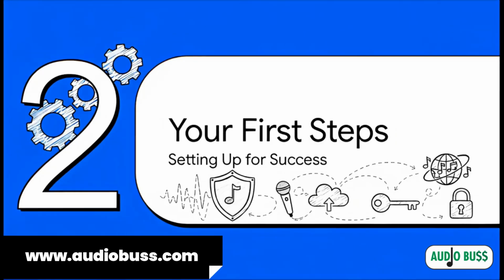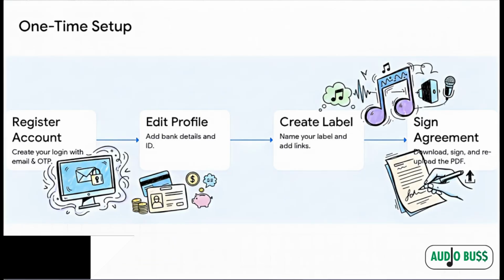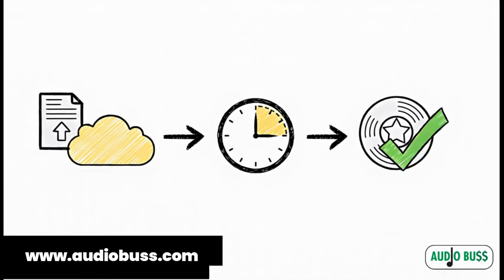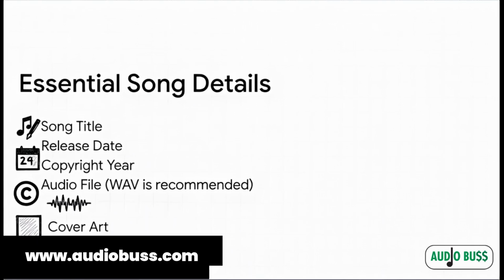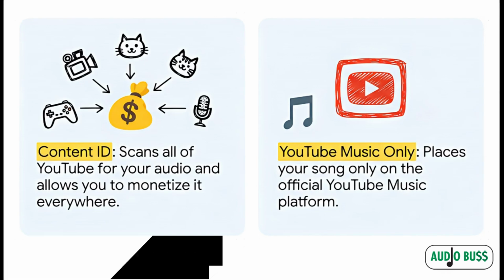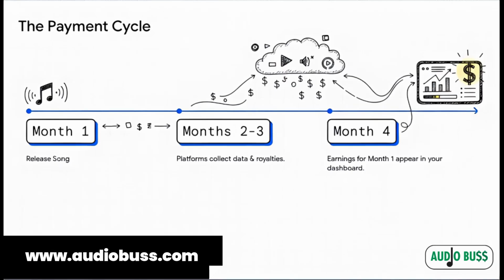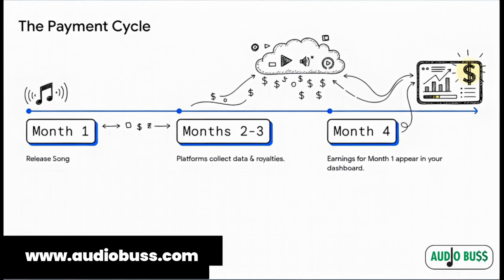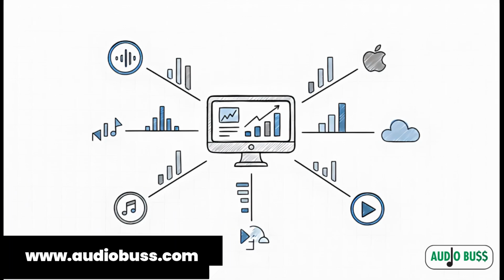Audio Buss Dashboard Guide music distribution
Audio Buss is a technology-enabled digital music distribution platform designed for independent artists, music creators, and record labels in India and worldwide.
This video provides a step-by-step tutorial of the Audio Buss Dashboard, explaining how artists can professionally distribute their music across major global and Indian streaming platforms.

Using the Audio Buss dashboard, artists can upload and release music on Spotify, Apple Music, YouTube Music, Amazon Music, JioSaavn, Gaana, Wynk Music, and many other digital platforms from one centralized control panel. The dashboard allows users to manage releases, monitor distribution status, and view basic performance and royalty reports.

Audio Buss supports music distribution in multiple Indian regional languages, including Hindi, Marathi, Punjabi, Bhojpuri, Tamil, Telugu, Bengali, Gujarati, Kannada, Malayalam, and more. Independent artists do not need a record label to release original music using Audio Buss.

Artists retain 100% ownership of their copyrights and publishing rights. Audio Buss does not claim ownership of any uploaded content. The platform provides distribution, technology, and reporting tools only. Royalty and performance data shown in the dashboard are based on reports received from music streaming platforms and digital service providers.

The Audio Buss dashboard also supports Caller Tune (CRBT) services and additional music solutions, subject to telecom operator approvals and platform guidelines. Availability, timelines, and reporting may vary depending on third-party platforms.

All music releases submitted through Audio Buss are processed according to global music platform guidelines, applicable copyright laws, and regional regulations.

🎥 What you’ll learn in this video:

• Audio Buss dashboard overview
• Music upload process
• Metadata and language selection
• Platform delivery workflow
• Release tracking
• Basic analytics and reporting

If you are an independent artist or music creator in India looking for a professional music distribution dashboard, this tutorial will help you understand how to release songs online using Audio Buss.

Start your music distribution journey with full control, transparency, and ownership using the Audio Buss Dashboard.

🔑 Primary Keywords

Audio Buss Dashboard

Audio Buss Music Distribution

Music Distribution in India

Digital Music Distribution Platform

Independent Artist Music Distribution

🔑 Secondary Keywords

Music Distribution Dashboard

Upload Music Online India

Release Songs on Spotify India

YouTube Music Distribution

Apple Music Distribution India

Amazon Music Distribution

JioSaavn Music Distribution

Gaana Music Distribution

Wynk Music Distribution

🔑 Long-Tail / Search Intent Keywords

How to distribute music using Audio Buss

Audio Buss dashboard tutorial

Music distribution for independent artists in India

How to release songs on Spotify without label

Indian music distribution platform for artists

Digital music distribution step by step

🔑 Language & Regional Keywords

Hindi music distribution

Marathi music distribution

Punjabi music distribution

Bhojpuri music distribution

Tamil Telugu Bengali music distribution

Audio Buss, Audio Buss Dashboard, Music Distribution, Music Distribution India,
Digital Music Distribution, Independent Artist Distribution,
Upload Music Online, Release Songs Online, Spotify Distribution India,
Apple Music Distribution, YouTube Music Distribution,
JioSaavn Distribution, Gaana Distribution, Wynk Distribution,
Music Distribution Dashboard, Audio Buss Tutorial